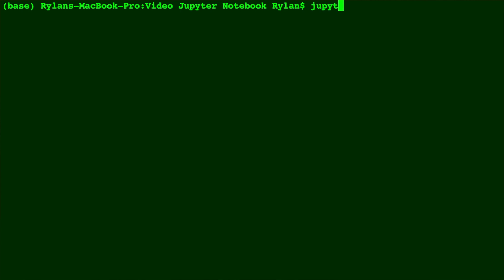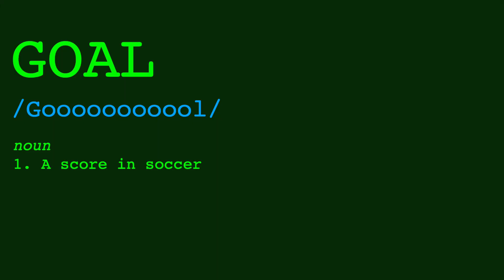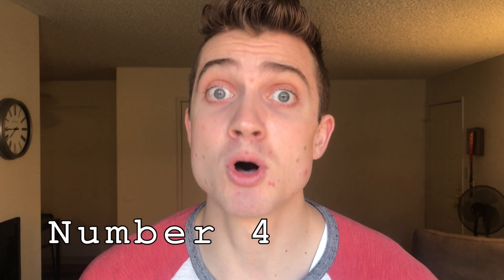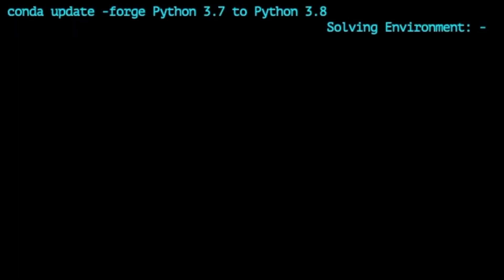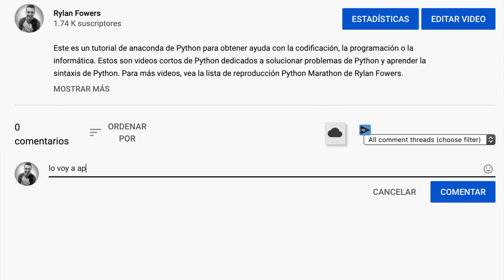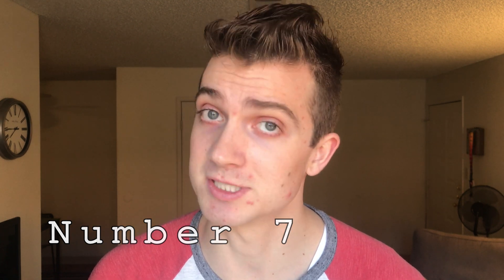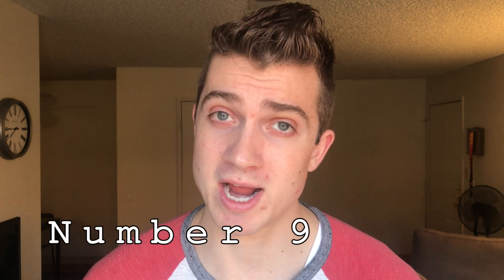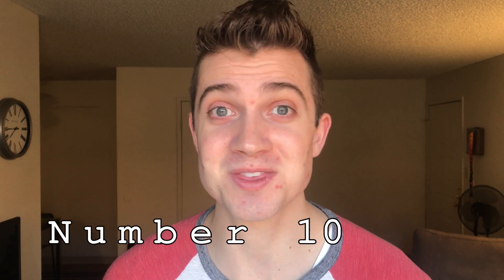Learn Python Online for Free in 2022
Other:
Amazing Basketball shorts Want to know how to learn Python online for free? YouTube is one of the best resources for learning python online. The internet is full of python tutorials and courses that are free or inexpensive. What is the best way to learn from these sources? Rylan breaks down 10 tips on how to learn python for free using YouTube in 2021. Some people might think that you cannot learn a programming language from a online video, but if you follow these ten tips you'll be able to learn python or any other programming language at a high level. Good luck!

Embed a YouTube video in a Jupyter Notebook
from IPython.lib.display import YouTubeVideo
YouTubeVideo('tRo-RhXd1LI',width=800, height=450)